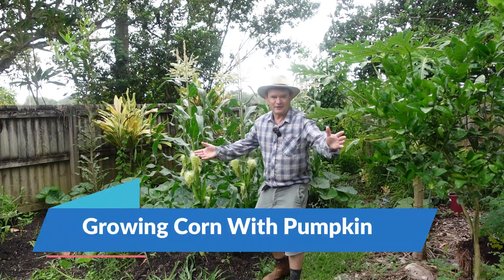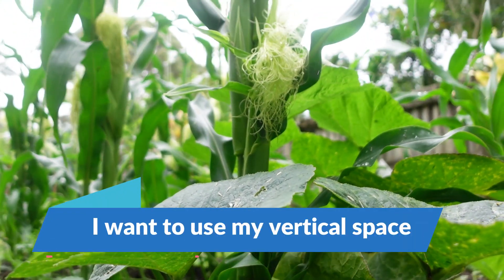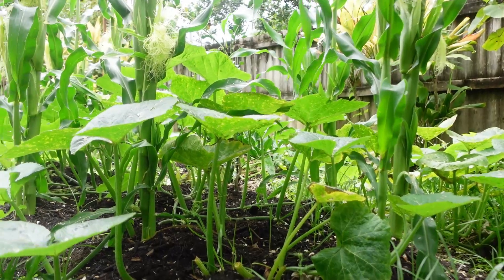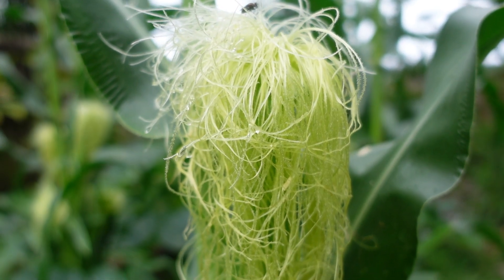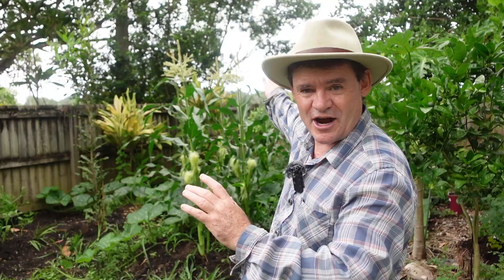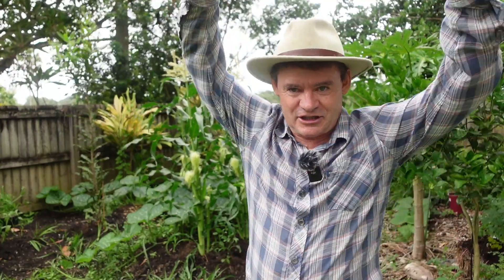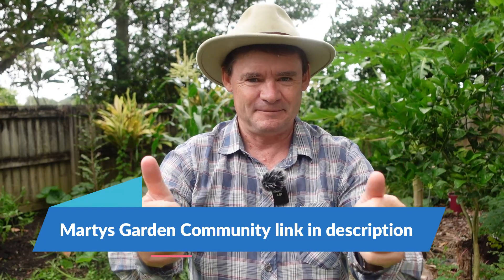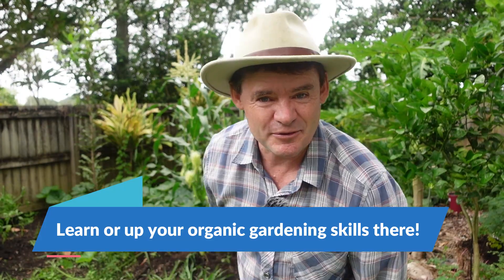Permaculture Grow Layer Method Using Corn and Pumpkins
In this video, I'm sharing XO Organics Method for maximizing corn growth with pumpkins. This organic gardening method is a game changer that will help you increase your harvest!

Corn is one of the most important crops you can grow, and this organic gardening method will help you maximize your yield. By using XO Organics Method, you'll get faster growth, better yields, and more corn! So if you're looking to raise corn, this is the method for you!